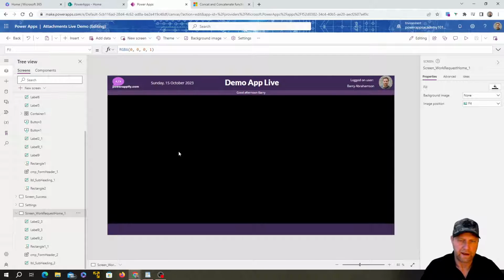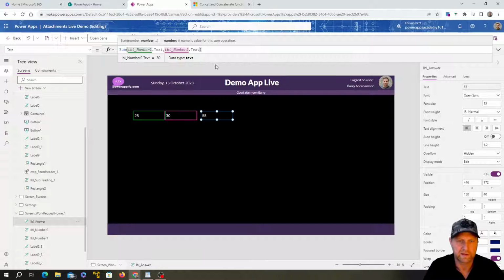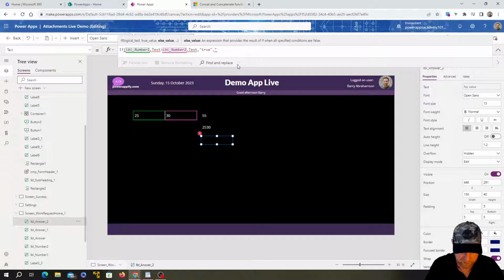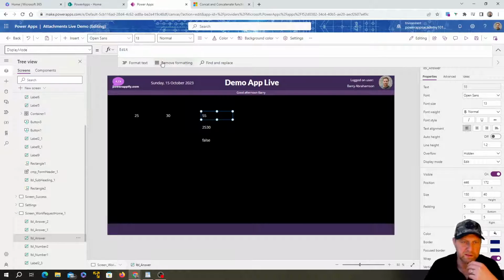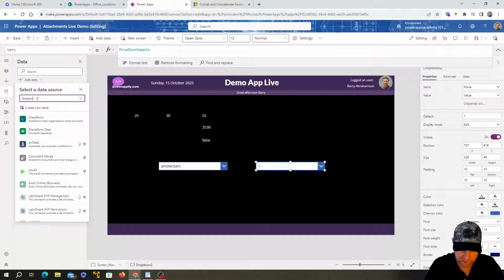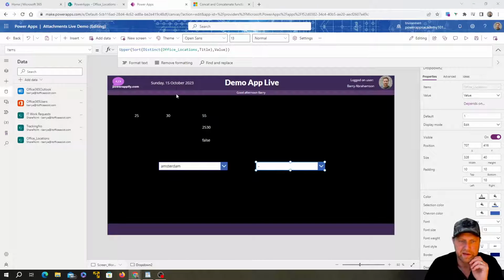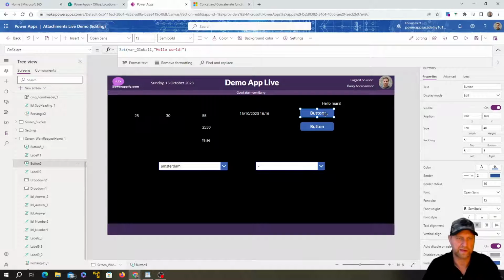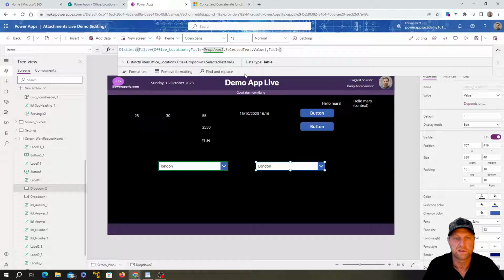Power Apps - Understanding Functions and Formulas for Beginners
Understanding Functions and Formulas in Power Apps - for Beginners

for useful ready-made Power App templates

Unlock the full potential of Microsoft Power Apps by grasping formulas! 🚀

In this video, we will cover Power Apps formulas. Much like Excel, Power Apps utilizes formulas to manipulate data, guide behaviors, and provide users with dynamic experiences. u.

📌 **What You'll Learn**:
- The foundational structure of Power Apps formulas
- Basic syntax and nuances to watch out for
- Essential formula categories: from text and logic to math
- Real-world examples

By the end of this tutorial, you'll be equipped with the knowledge to create more interactive and efficient apps, elevating your Power Apps game!

Drop any questions or feedback in the comments below, and I'll do my best to address them. Happy app building! 🛠️